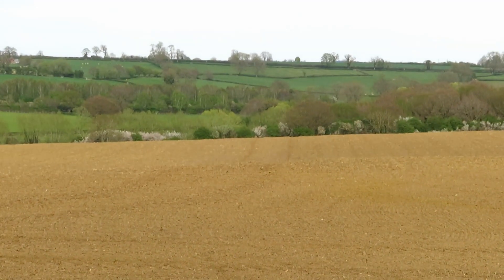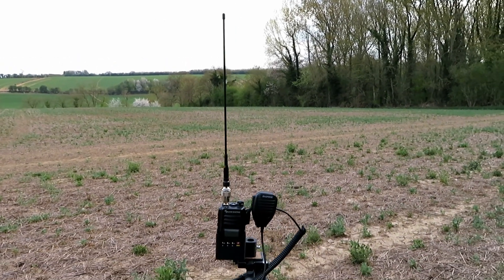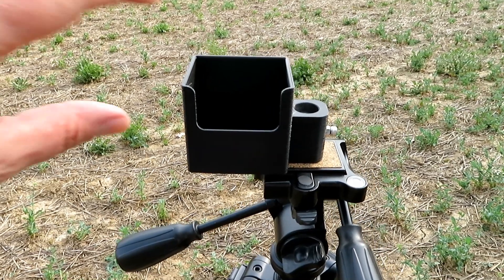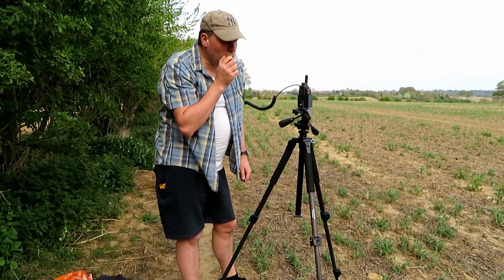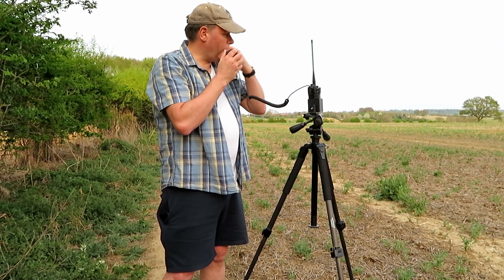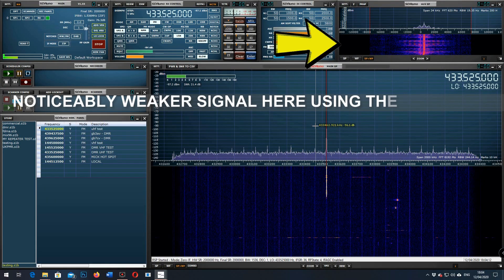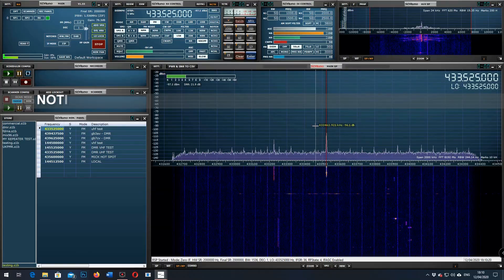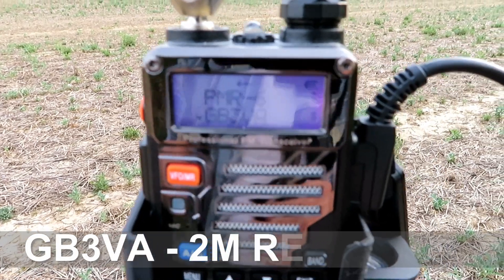HOW TO REALLY IMPROVE THE RANGE OF YOUR RADIO, FOR SMALL CHANGE. THE DIFFERENCE AN ANTENNA CAN MAKE.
On this video we look at a simple and effective way to increase the range of your hand held radio, we do a field test of 2 x radios using a stubby, the standard and a longer higher gain antenna to see what difference the antenna will make.